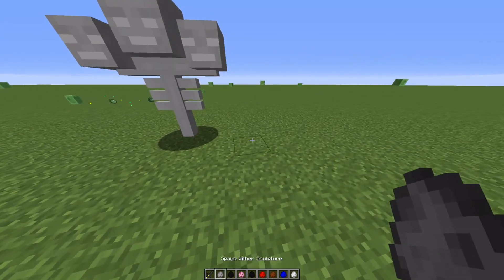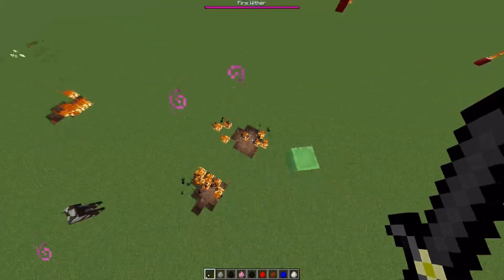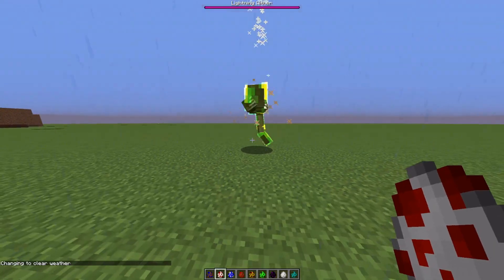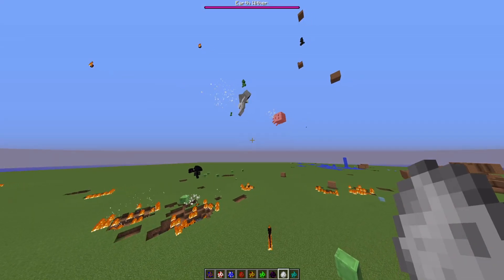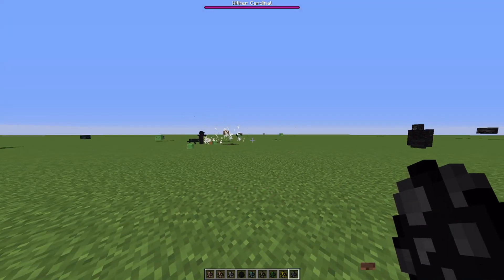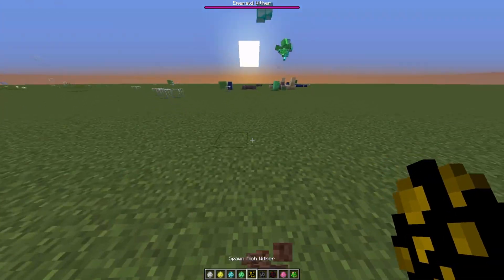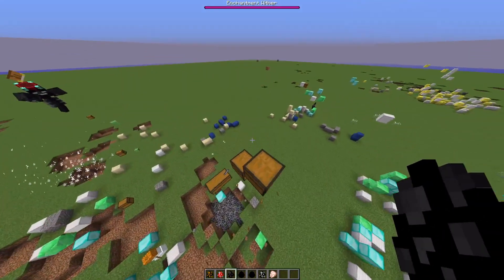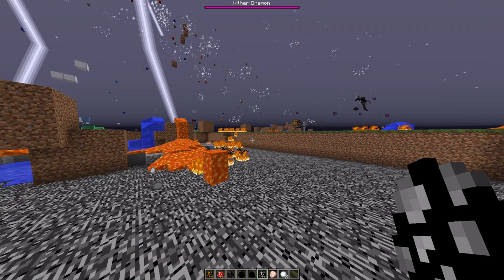(Minecraft) Mo Withers Mod Showcase (Part 1)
This Mod Includes Withers That Can Be Useful,Destructive Or Completely
OP.